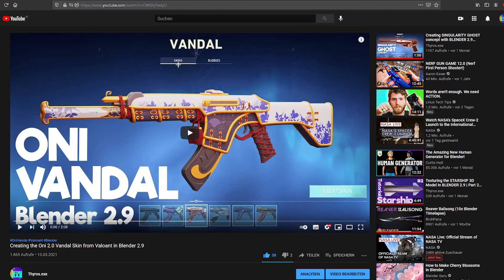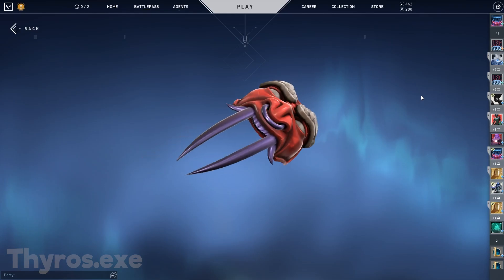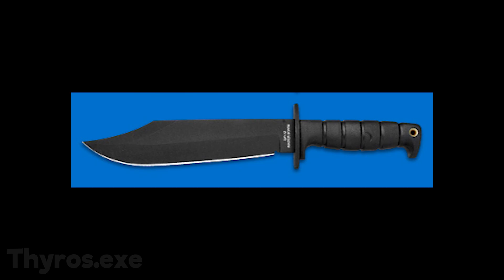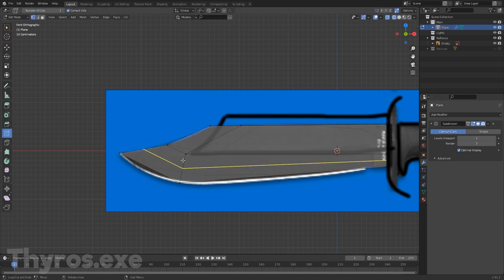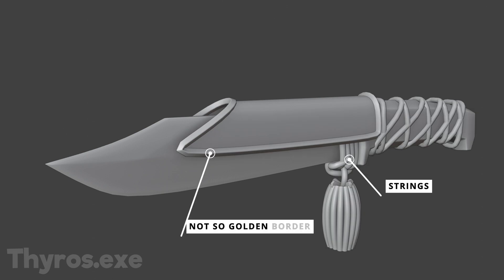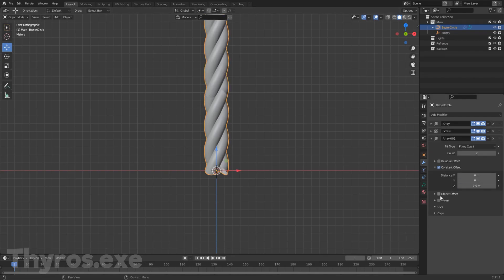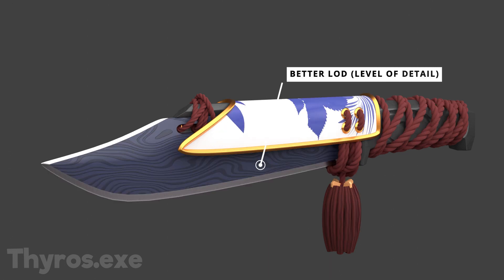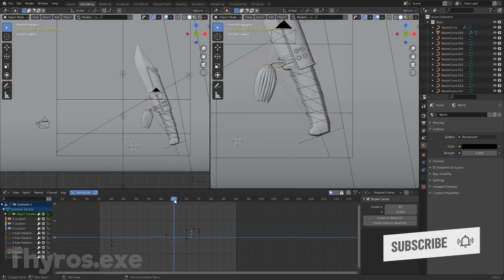Creating a Oni 2.0 Knife Concept with BLENDER 2.9 | Valorant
Today I created a concept for a new Oni Knife in Blender 2.9 because I didn’t really like the original one. I’m going to give you a quick overview on what goes into making the Oni knife like modelling, texturing and finally animating it a the end in Blender 2.9

Have some improvement tips? Write a comment!

Timestamps:
0:00 – Intro
0:13 – Reference
0:43 – Modelling
2:04 – Animation

Track 1: Epic Inspiration - AShamaluevMusic
Track 2: Fall

Thx for watching and take care :)